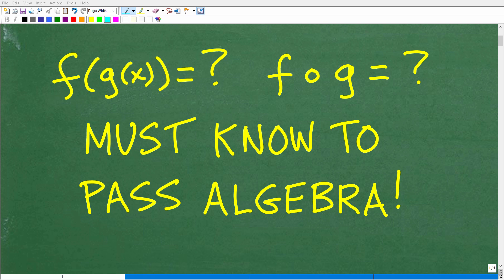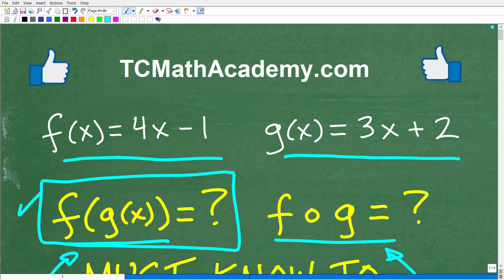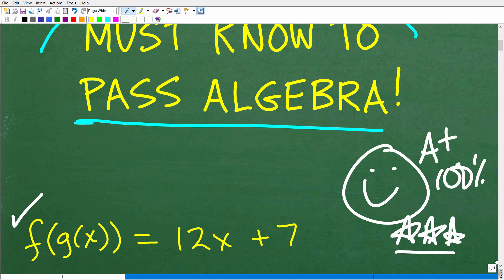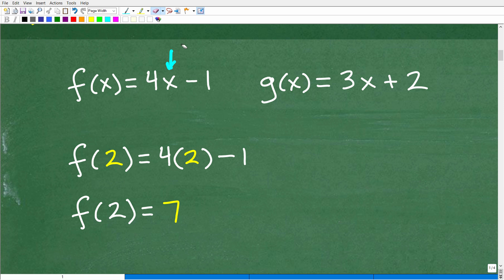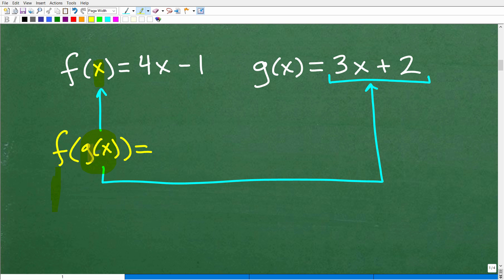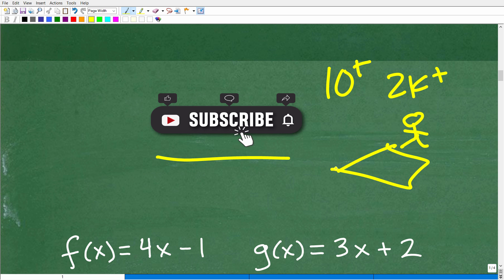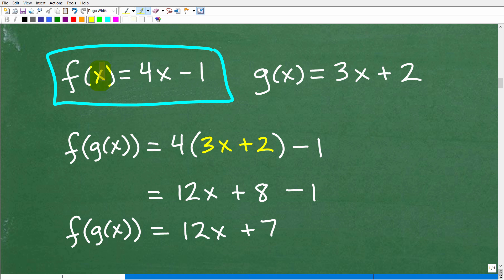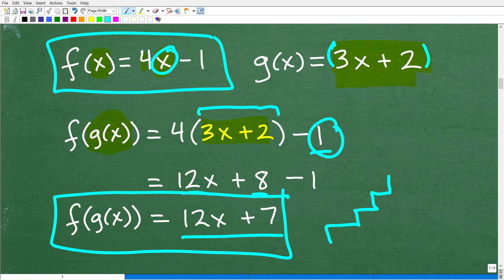MUST Know to PASS Algebra! (Composite Functions)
How to find the composite function given two functions.